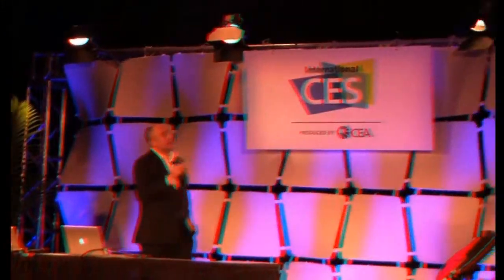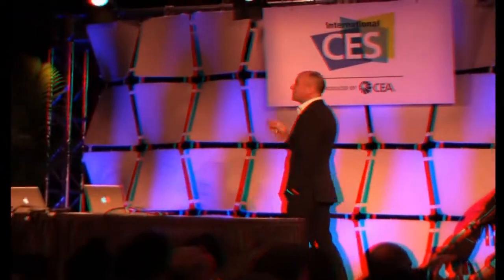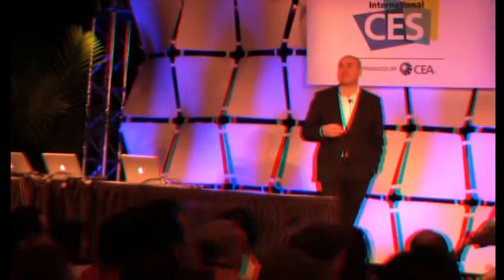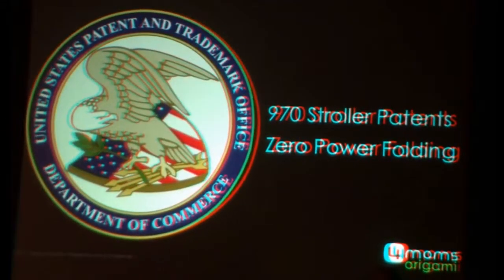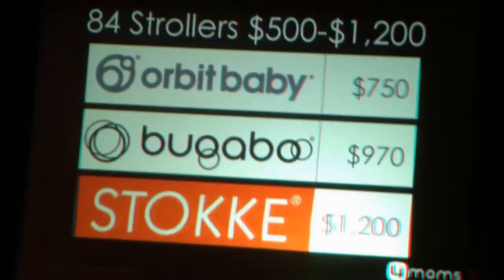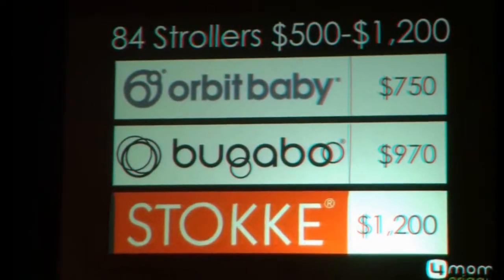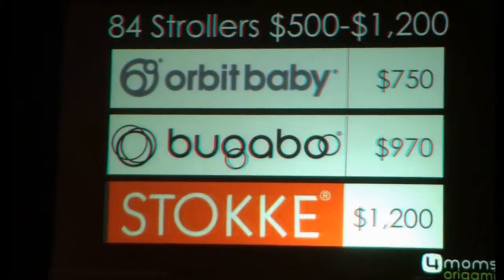Origami power folding stroller at Last gadget Standing 2012 CES in 3d.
At last gadget standing,Origami, a stroller that folds at the push of a button and also charges mobile phones in 3D